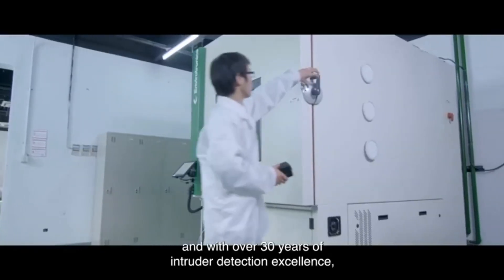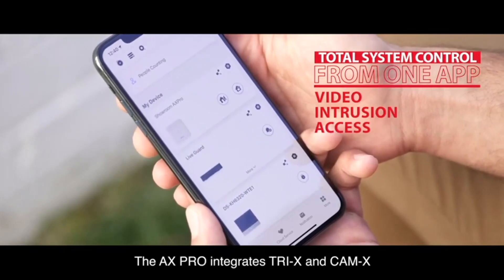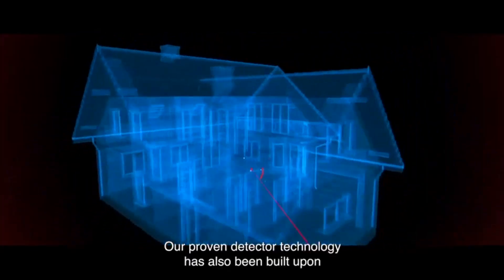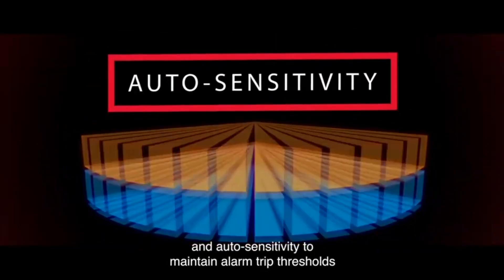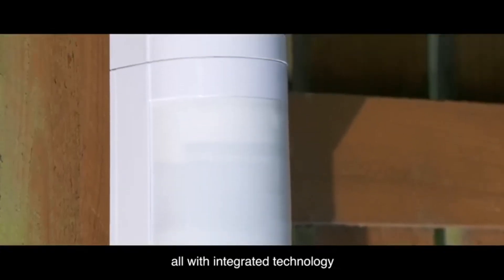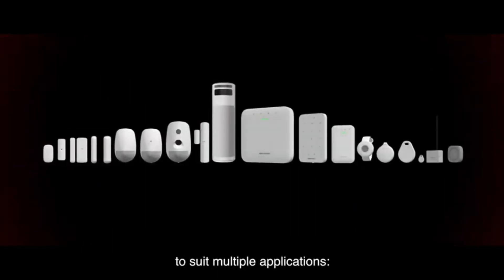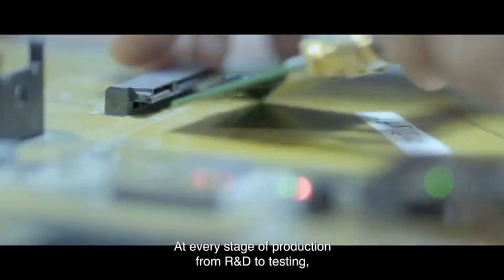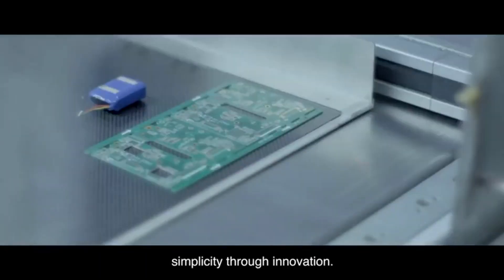AX PRO Series – Innovation for the Most Reliable Intrusion Protection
Tổng phân phối Camera Quan Sát Chính Hãng Tại Việt Nam HIKVISION, DAHUA, UNIARCH, VANTECH, KBVISION, HILOOK, UNV, HDPARAGON, HONEYWELL, SAMSUNG, PANASONIC, SONY, EBITCAM, AVTECH, IMOU, UNIVISION, EZVIZ,...